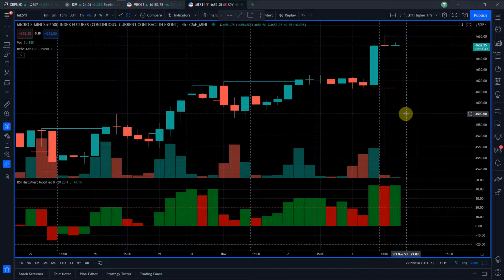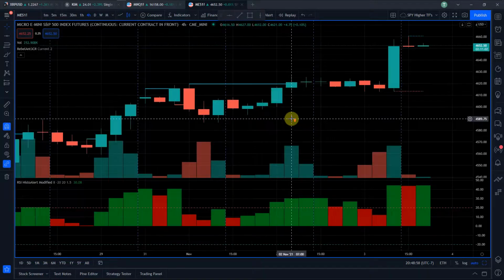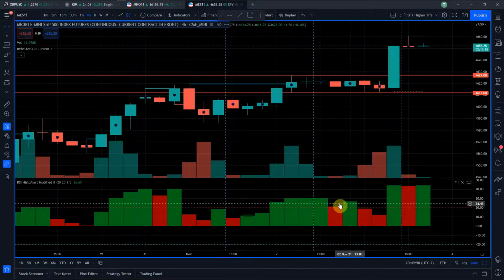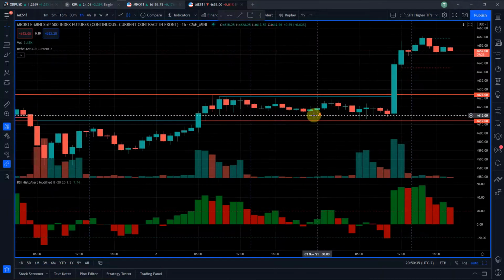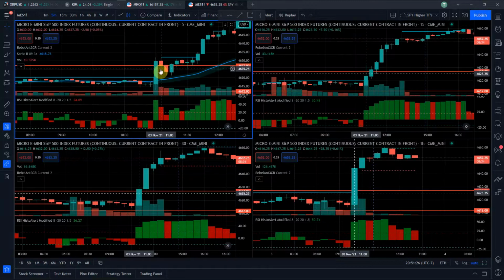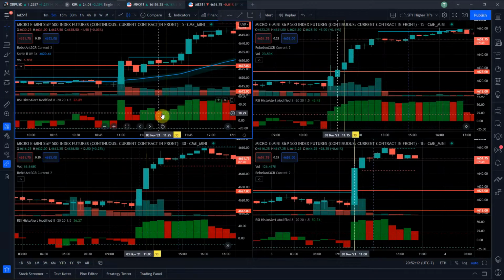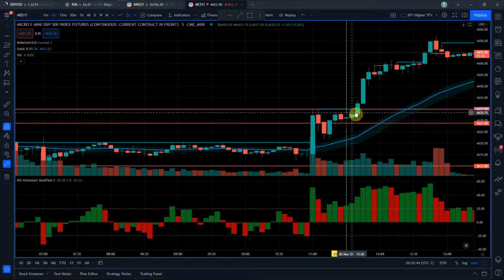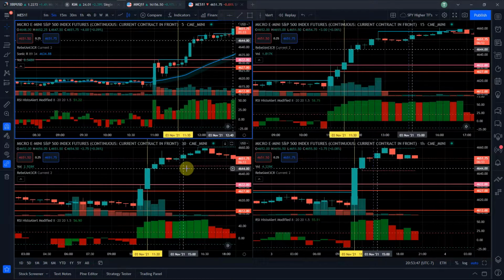higher TF analysis MES 11 3 2021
Quick recap on todays MES action using higher TF analysis.